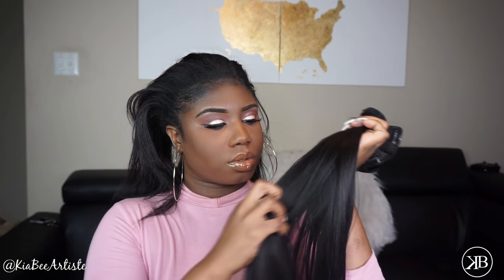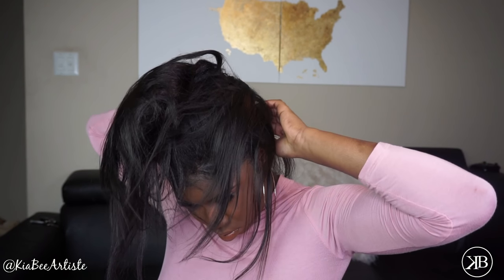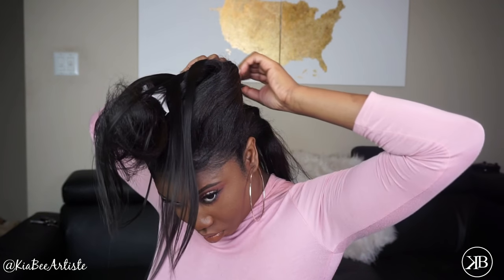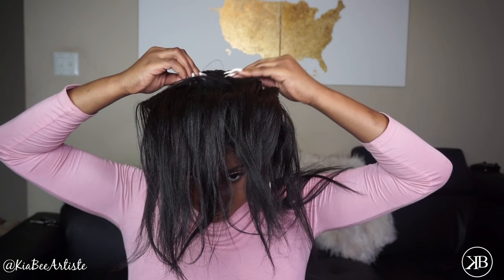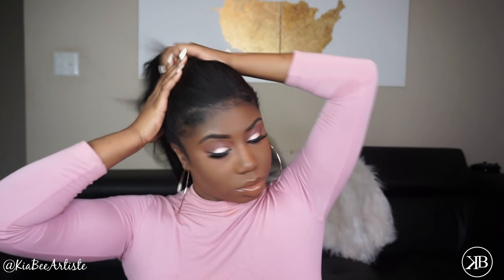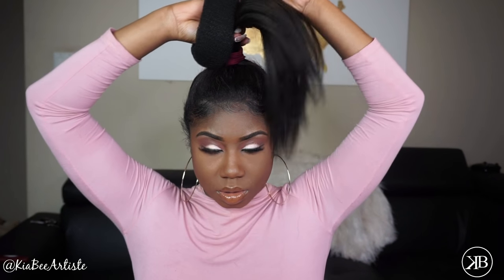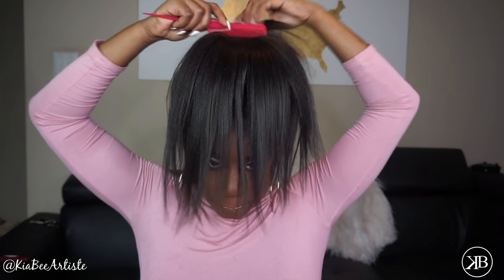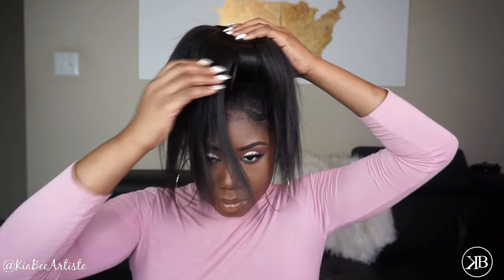Easiest Bun Ever! No Bobby Pins Method 🚫 |BetterLength Clipins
CAMERA I USE
EDITING SOFTWARE:Imovie